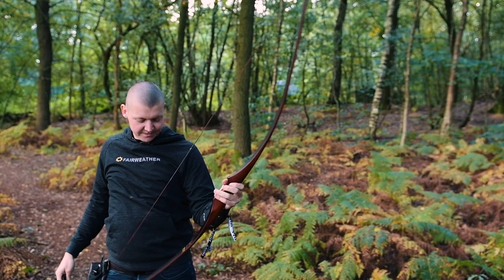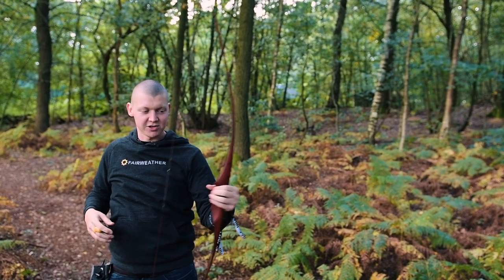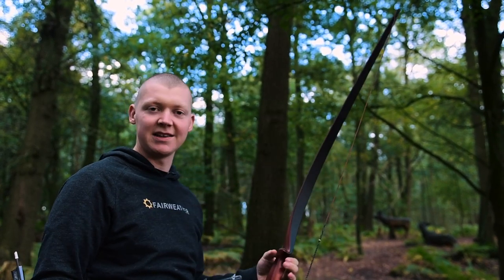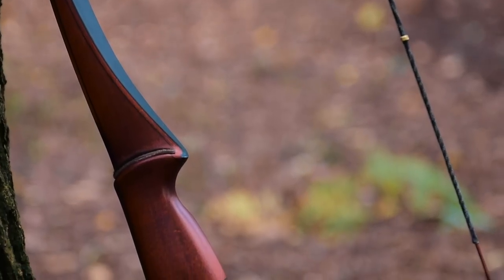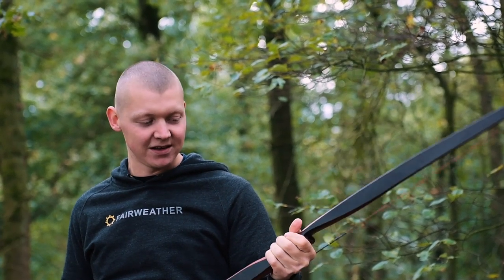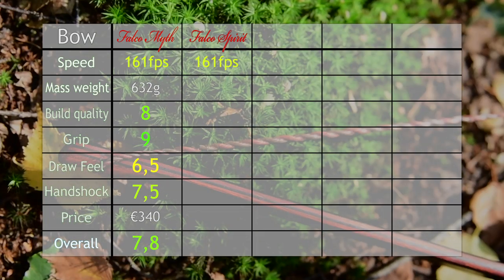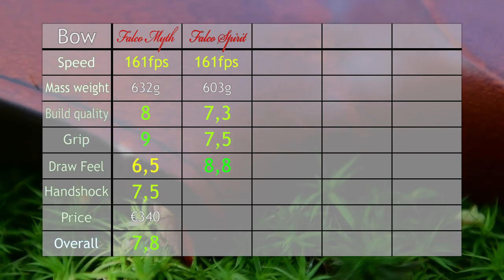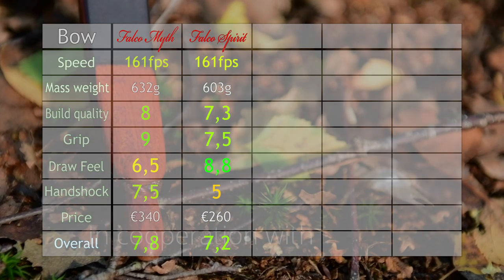Bow Review #2 - Falco Spirit (Triple Trouble Traditional)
In this first video of the series we review the Falco Spirit bow. We rate objective and subjective features of the bow and give it an overall score. Enjoy the new format!